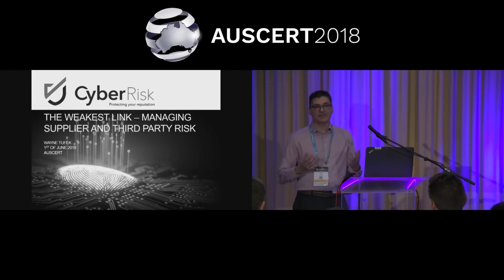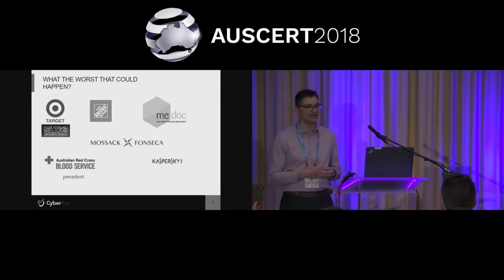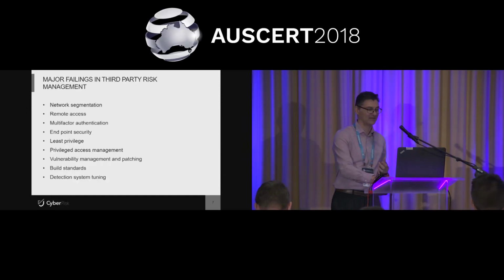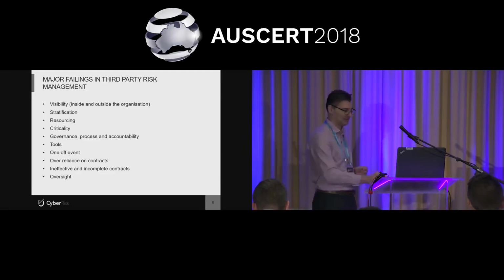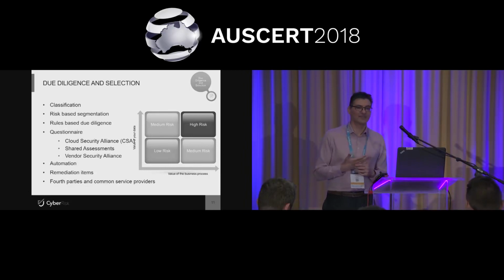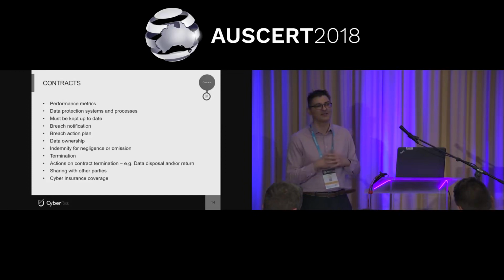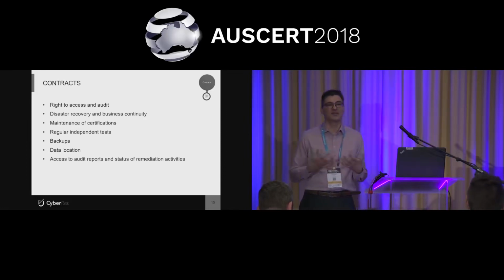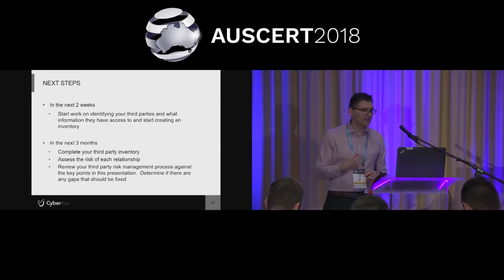Wayne Tufek The Weakest Link Managaing Supplier and Third Party Risk